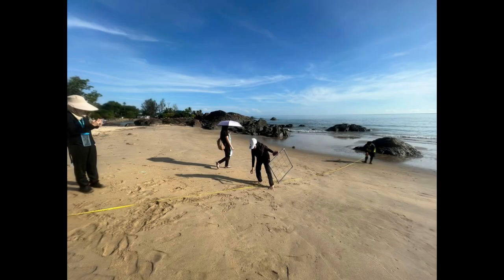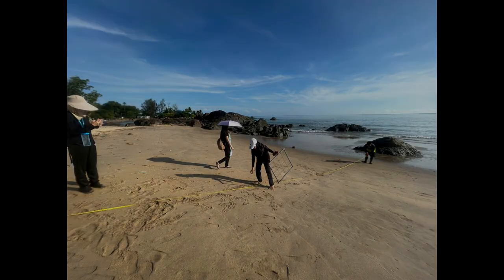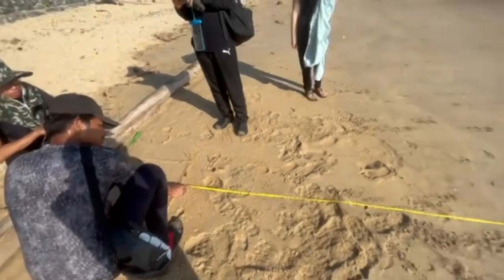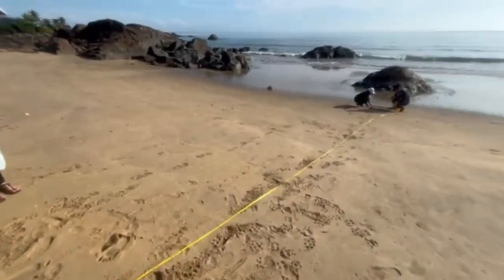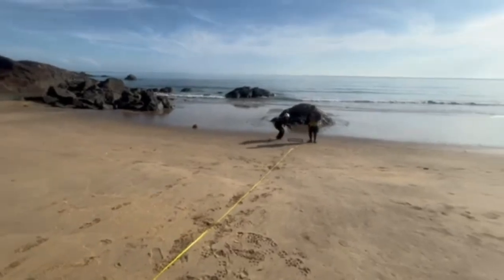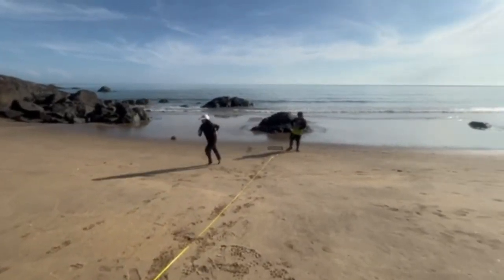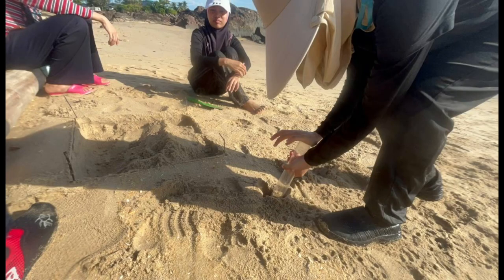Intertidal Sediment Characteristic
Aquatic Instrumentation & Methodology II
Video presentation field trip by Group 5

(Make sure turn on the auto caption/subtitle for more understanding about the video)